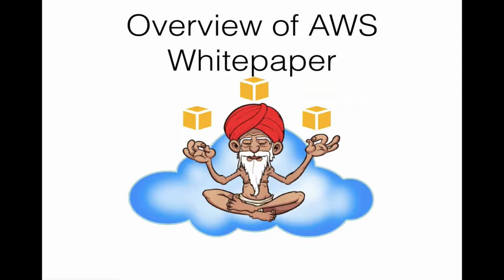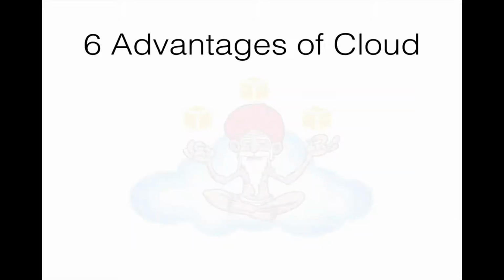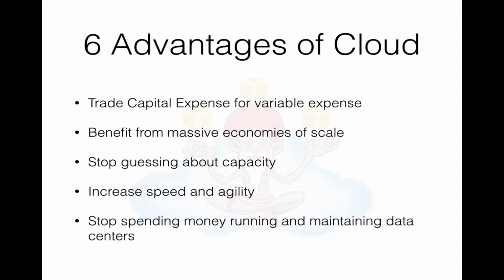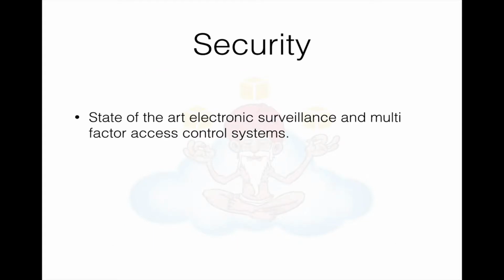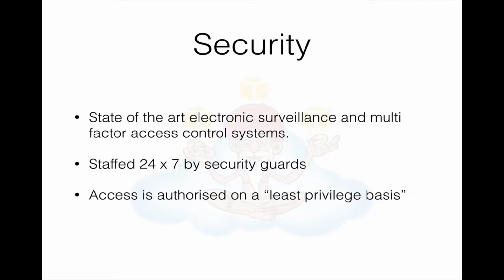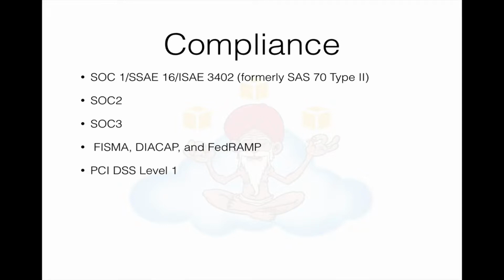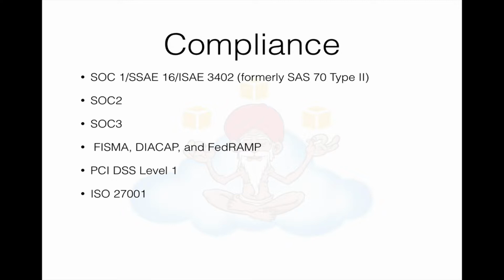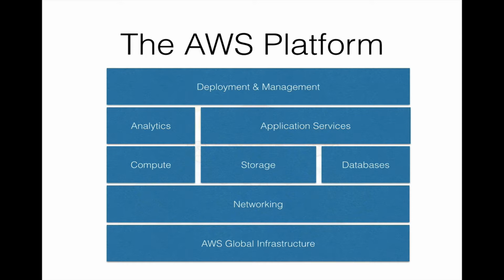80 Overview of Amazon Web Services